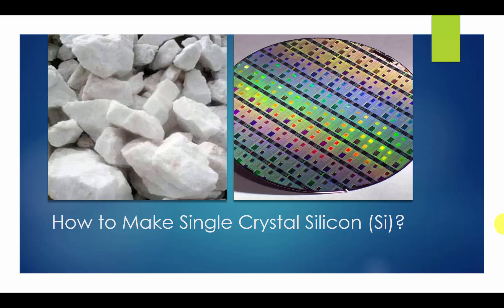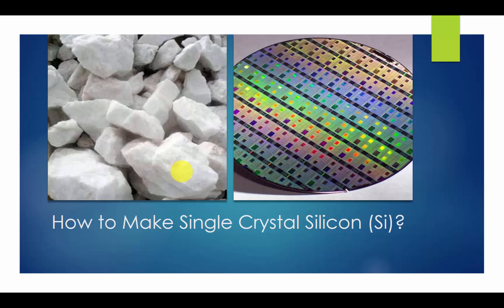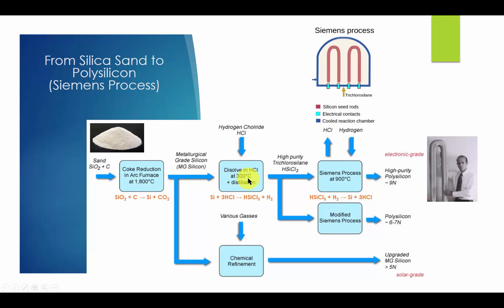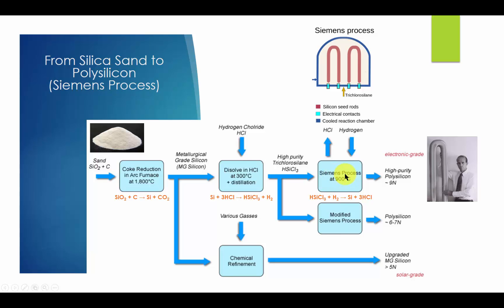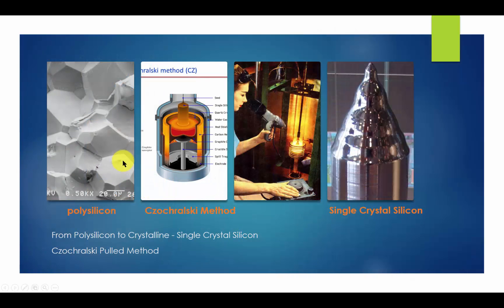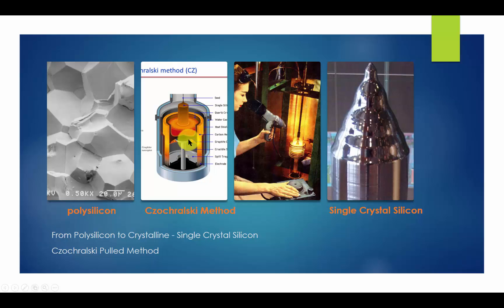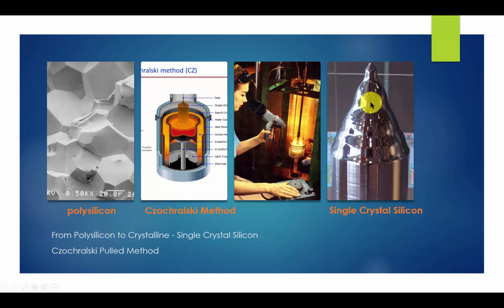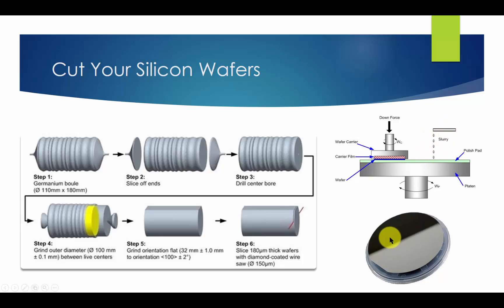How to Make Single Crystal Silicon?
Most of today’s electronic devices are made with single crystal silicon. But silicon never occurs alone in nature as an element, so how do we make it?

Silicon is the second most abundant element in the earth’s crust, but they mainly exist as silica, impure SiO2, and silicates, Si + O + another element.  Normal sand and the sand used in the building industry is usually colored red, yellow or orange due to the presence of impurities, and we don’t use them. Instead, what we need is silica sand, or high purity quartz rock, which we get from quarrying. Ideally the silica has low concentrations of iron, aluminum and other metals.

The process of silicon purification is illustrated in this flow chart.

The silica sand powder is heated together with carbon in an electric furnace to 1,800°C. Carbon pulls the oxygen away from silicon dioxide and becomes carbon dioxide, leaving behind low-grade impure silicon. The silicon is then treated with oxygen to remove impurities such as calcium or aluminum, leaving up to 99% pure silicon.

This silicon is still not pure enough for semiconductor chipmakers. So it is ground into a fine powder, mixed with hydrogen chloride and heated at 300 degrees C. This process yields Trichlorosilane , HSiCl3, a liquid at room temperature.

The above process also creates chlorides of unwanted elements such as iron, aluminum, boron and phosphorus. The HSiCl3 has a low boiling point of 31.8 °C and distillation is used to purify the HSiCl3 from theimpurity halides.

Then this high-purity trichlorosilane, HSiCl3, is vaporized in hydrogen atmosphere at 1,100 degrees C for 200~300 hours. The reaction takes place inside large vacuum chambers and the silicon is deposited onto electrically heated thin polysilicon rods, small grain size silicon, to produce high-purity polysilicon rods of diameter 150-200mm. This electronic-grade silicon has purity of 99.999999%, eight nines.

The previous steps produced ultra-pure silicon, however, it is not single crystal silicon, crystalline, instead it is polysilicon, polycrystalline, and is composed of lots of small silicon crystals and the boundaries between them can cause trouble with electronic signals. So we have to convert it to large single crystal silicon, crystalline.

The resulting polysilicon rods from last page are broken up to feed the crystallization process.  This process is called the Czochralski method.

The ultra-pure polycrystalline silicon is placed in a quartz crucible and molten in an inert atmosphere.
A small single crystal, or Si “seed” crystal, is clamped to a metal rod with the normal to its bottom carefully aligned along a pre-determined direction, typically 111 or 100 direction.
The “seed” crystal is dipped into the melt. Once thermal equilibrium is achieved, the temperature of the melt close to the seed crystal is reduced, and silicon from the melt begins to freeze out onto the seed crystal, forming a perfect extension of the seed crystal.
The seed crystal is slowly rotated in the opposite direction to the rotation of the crucible and withdrawn from the melt; this allows more and more silicon to freeze out on the bottom of the growing crystal.
The resulting large, cylindrically shaped single crystal of silicon is typically 4 to 6 inches in diameter and 1 to 2 meters in length.

We will briefly introduce the process for making silicon wafers used for semiconductor device fabrication.

First, the cylindrical single crystal silicon rod is cut with diamond-edged saw to create very thin wafers. The sharp edges are then smoothed to prevent from chipping.
The wafers surfaces are polished using an abrasive slurry until the wafers are flat to a tolerance of two thousandths of a millimeter.
The wafer is then etched with a mixture of nitric, hydrofluoric and acetic acids to create an even smoother surface.